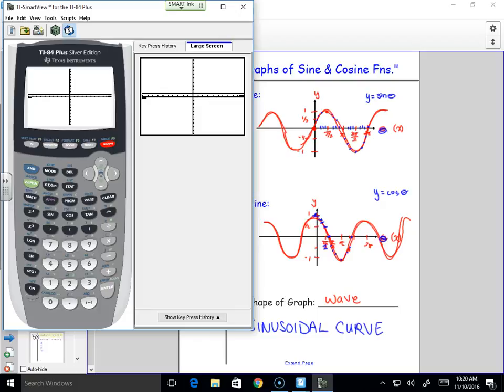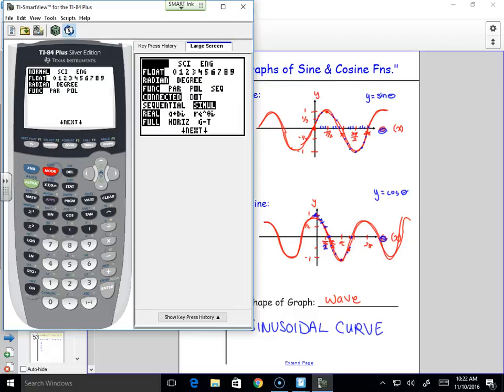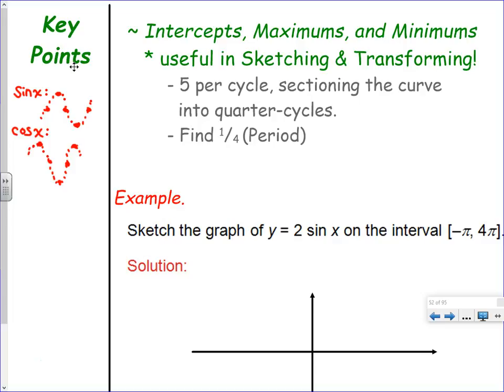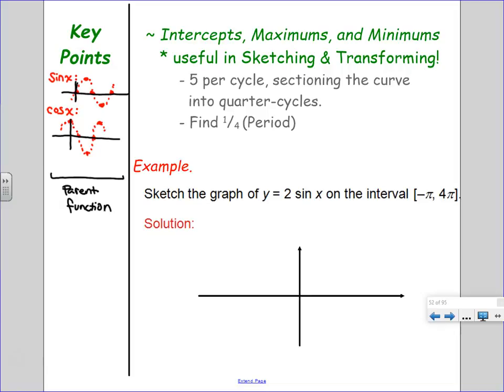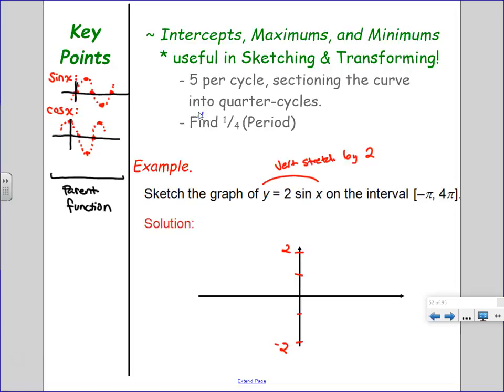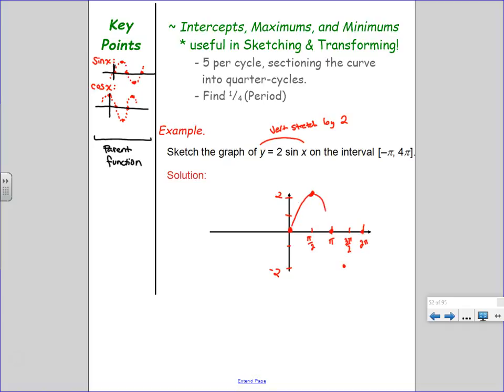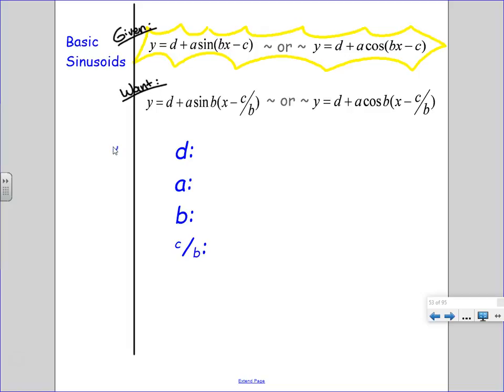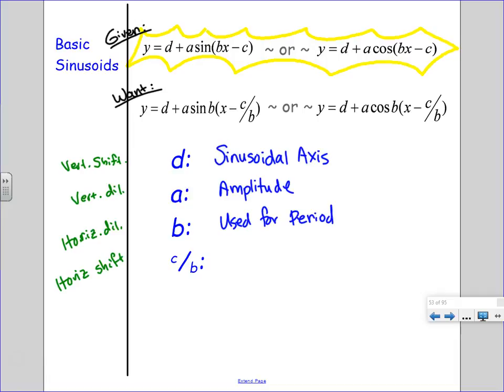HonorsPrecalc 11 10 16